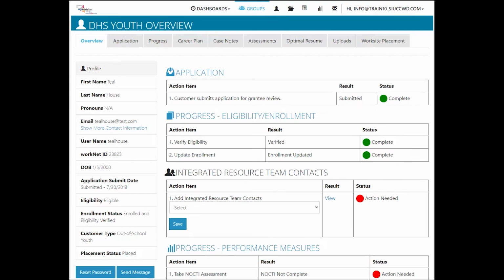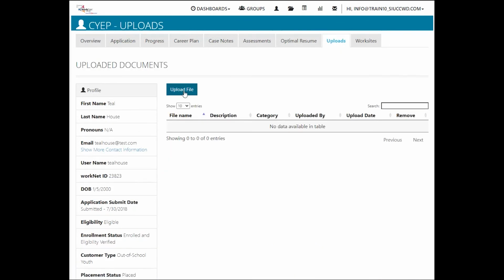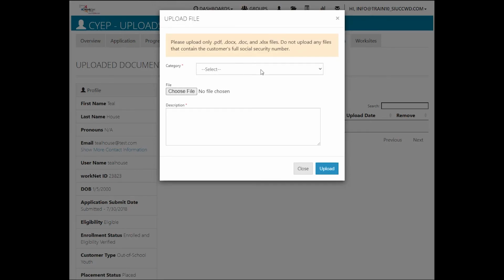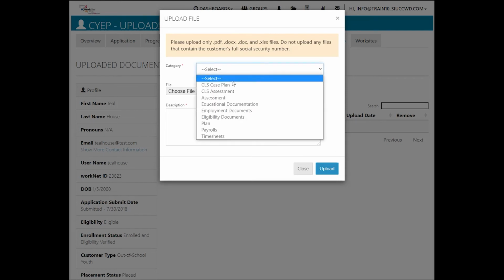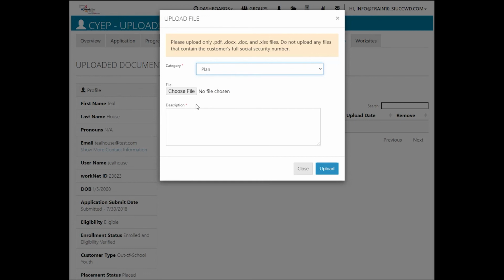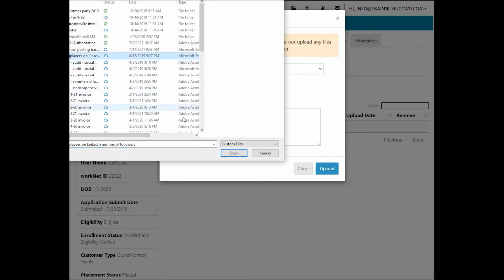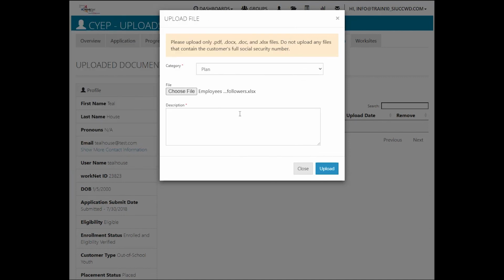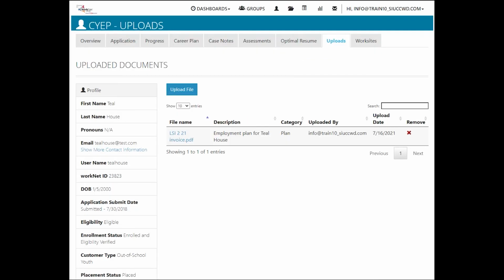Upload documents in CSC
This is a tutorial about how to upload a document to a customer case file in the Customer Support Center on Illinois workNet